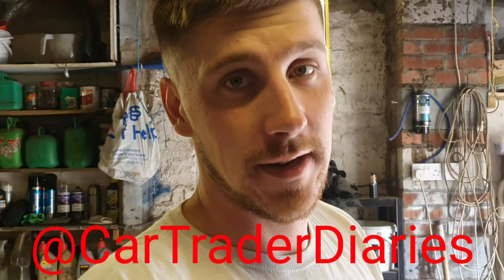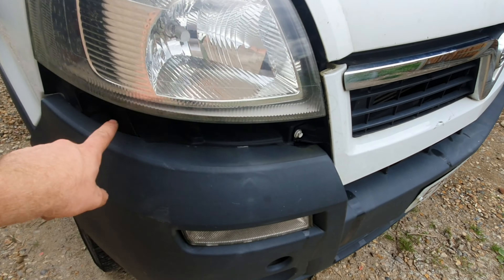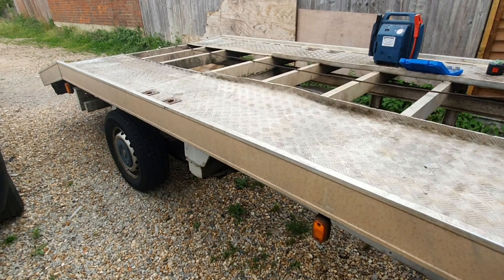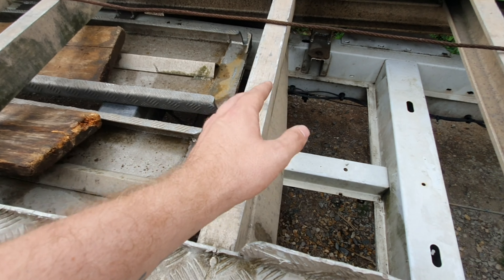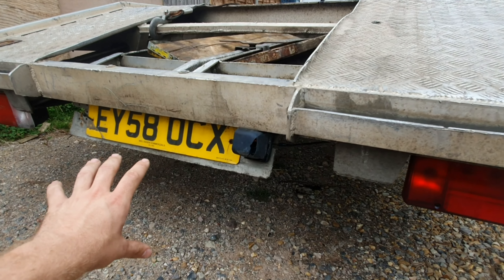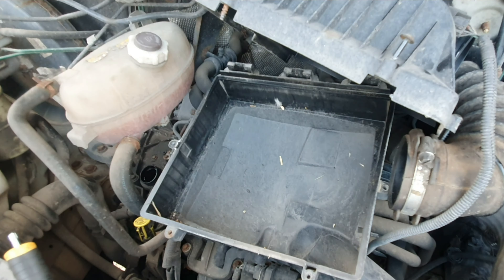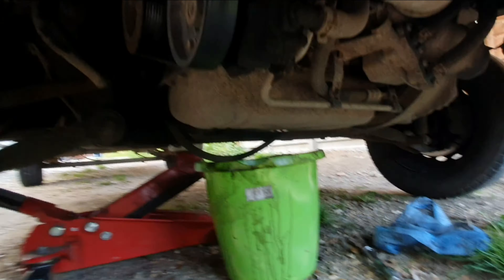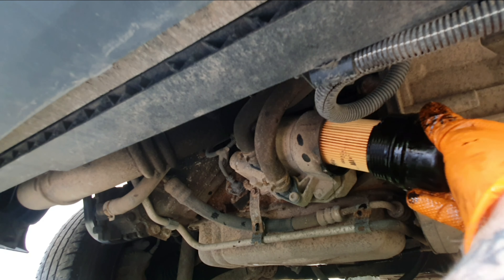I BOUGHT A CHEAP RECOVERY TRUCK!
Hi guys in today's video we take a look at my new recovery truck. We look at what bits need doing to the truck, including a service!